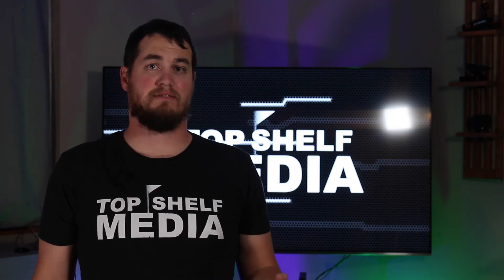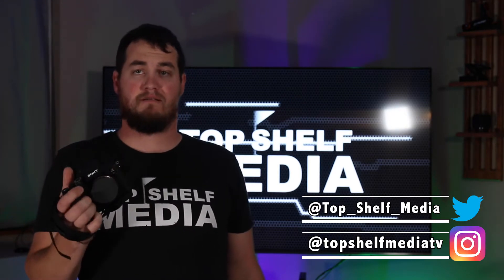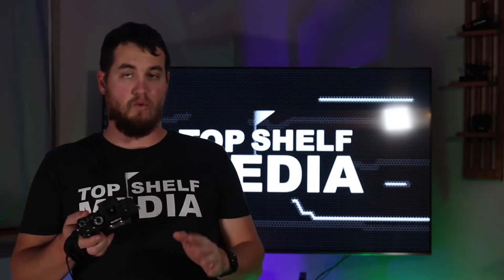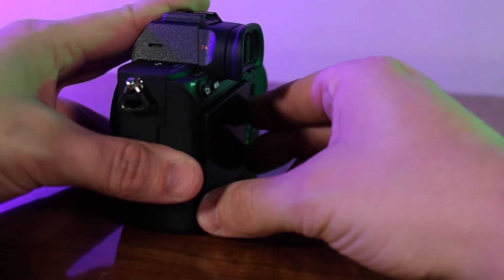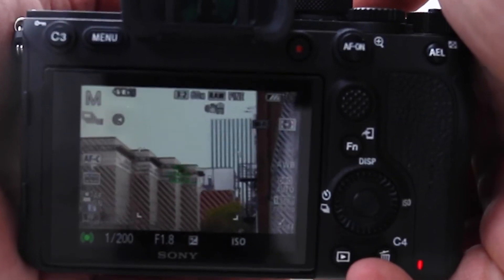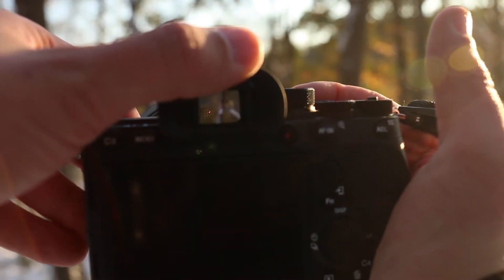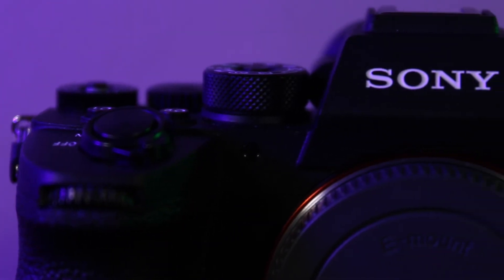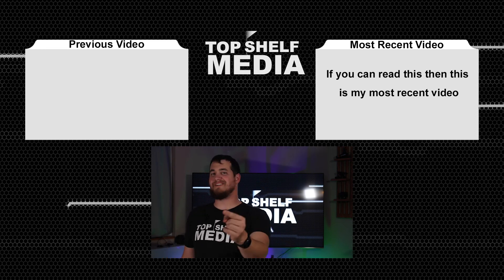Sony a7r iv - First Look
In this video I get a chance to take a look at the Sony a7r IV, a 61 megapixel mirrorless camera.

Sony a7r iv:

Sigma 135mm 1.8:

CAMERA:
Canon 70D

Lens:
Canon 24mm-70mm

Mic:
RØDE VideoMic:

Tripod:
Sunpak TravelLite Pro:

Lights:
Neewer Panel Lights:

👕Merch👕